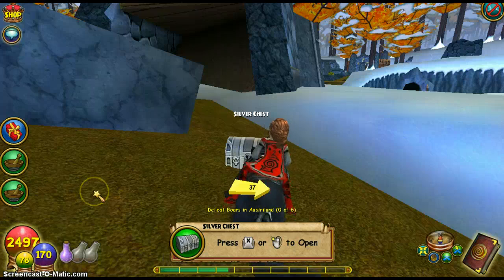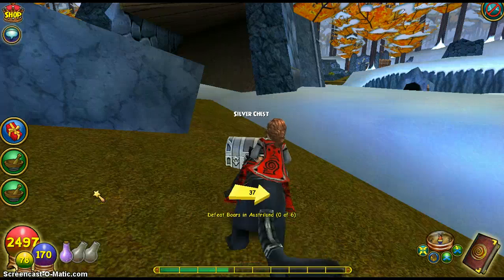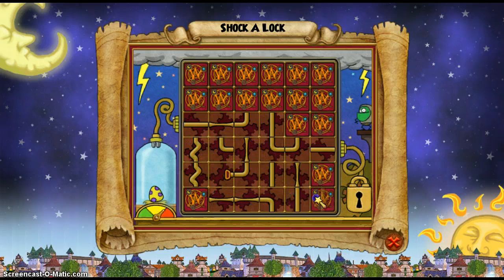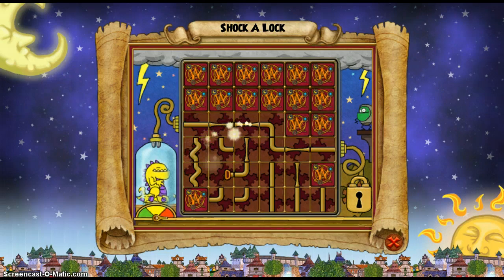Playing Shock A Lock from Silver Chests Wizard101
A quick video explaining how to play Shock A Lock, the mini game found in Silver Chests in Wizard101